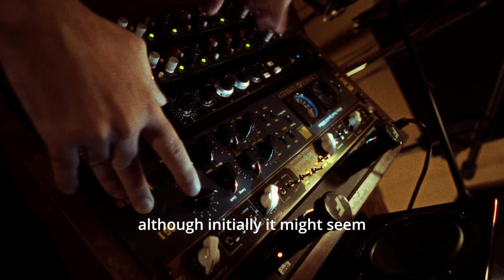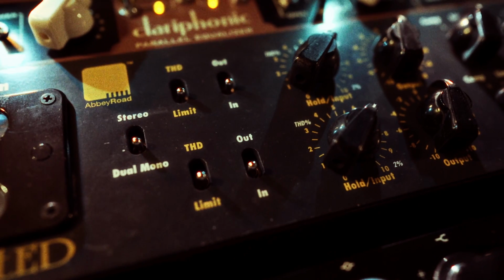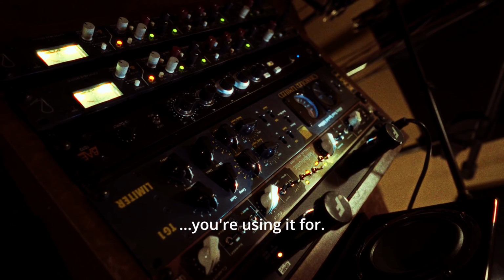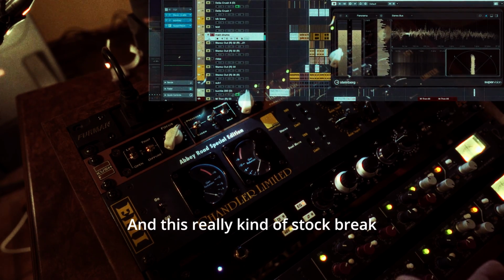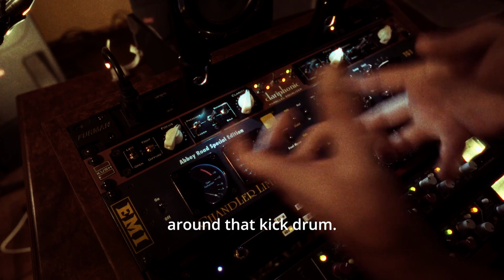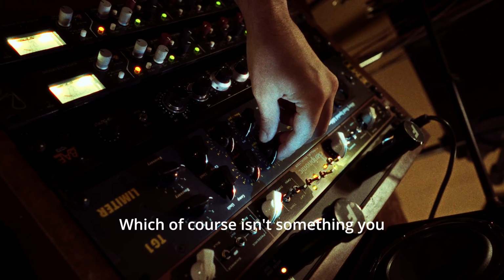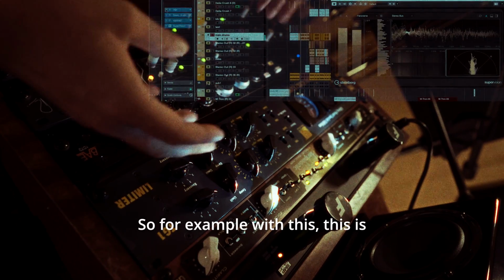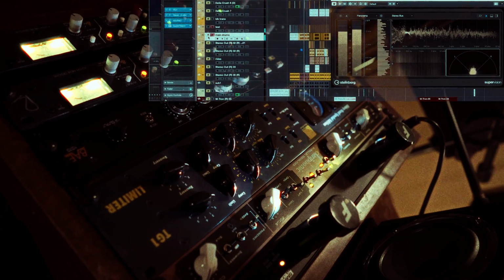Amon Tobin Studio Tour: How I use compression for a drum break using the Chandler TG1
Part 8 or maybe 9 of a studio tour series exploring some of my favorite gear

♫ LISTEN ♫